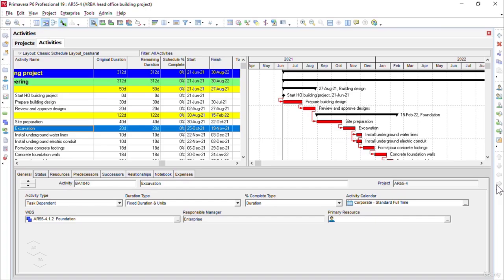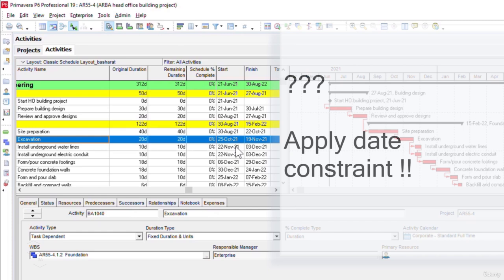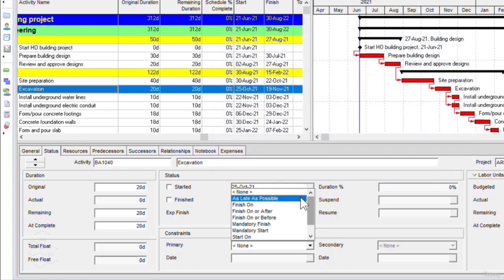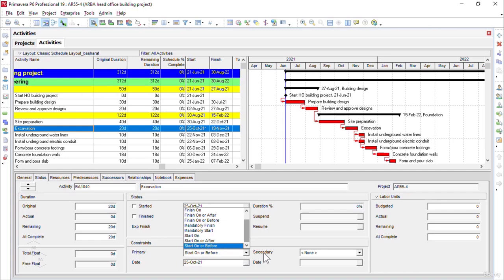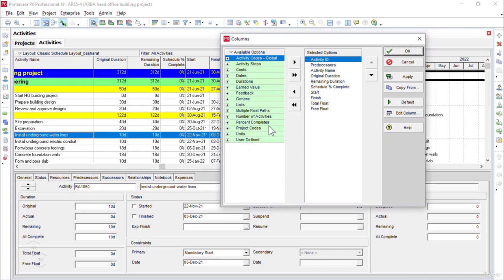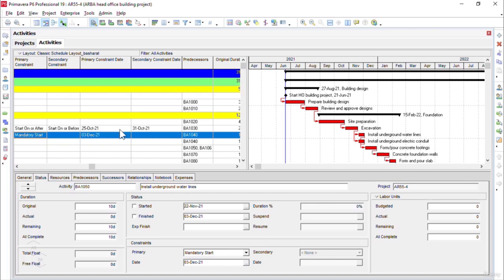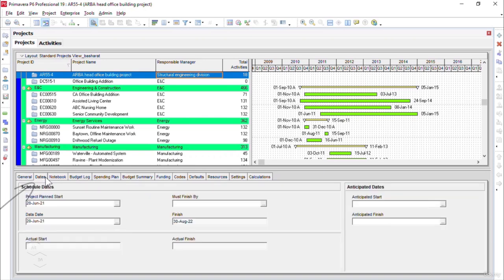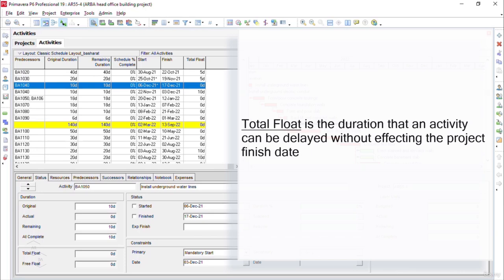Get Ahead FAST with Primavera P6 Free Training for Beginners! Lecture # 15